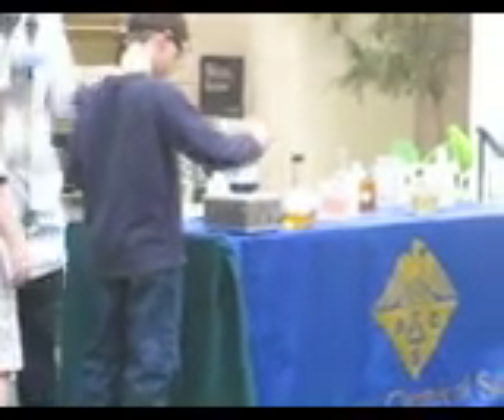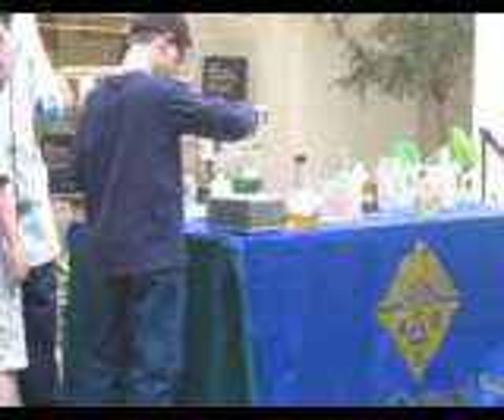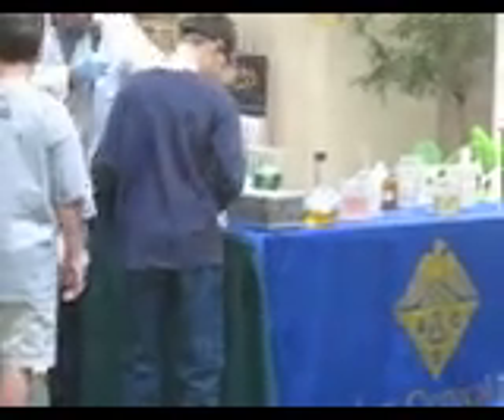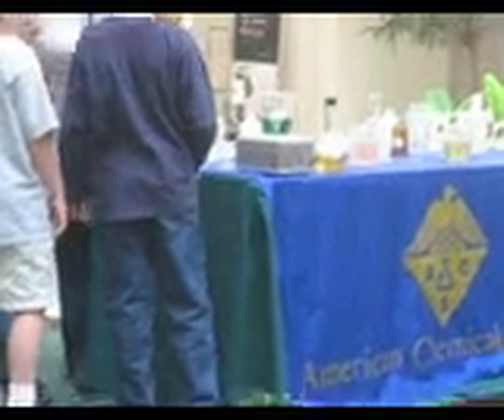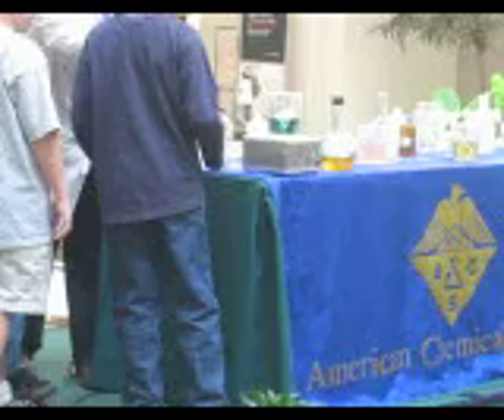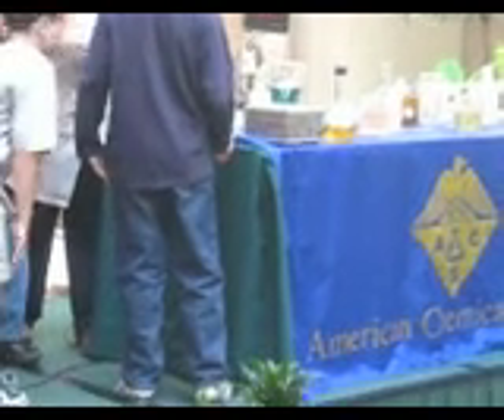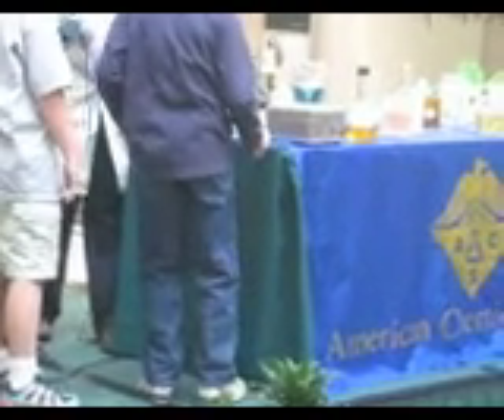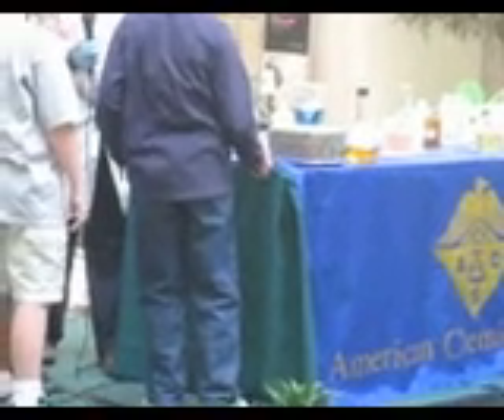Quail Springs Mall Event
the UCO Chemistry Club & National Chemistry Week presents the Quail Springs Mall Event filled with demonstrations and many hands - on activities